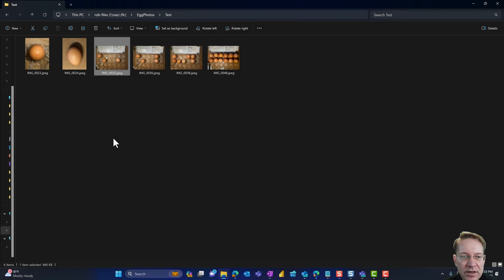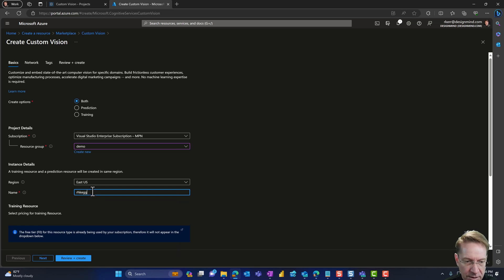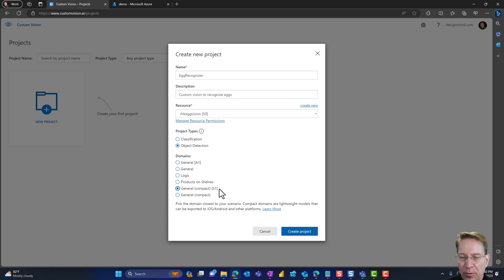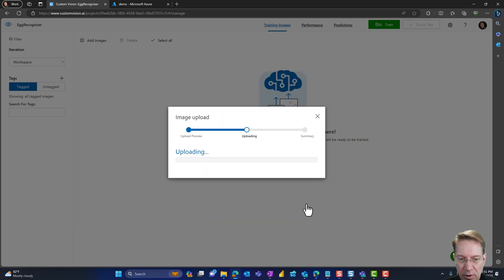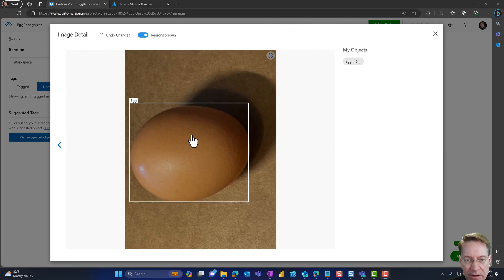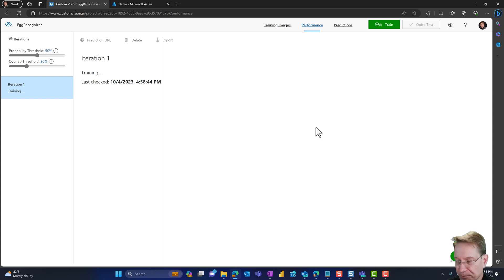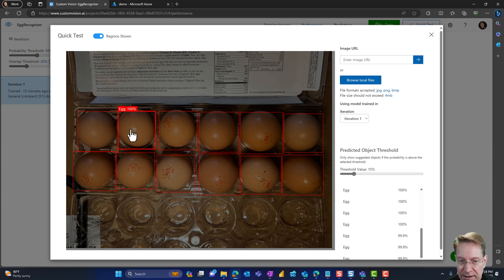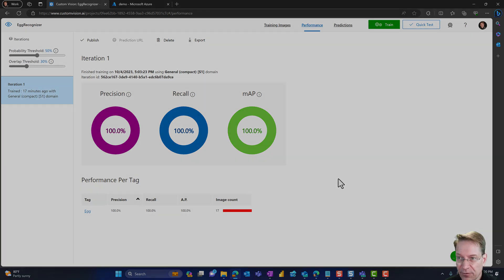Using AI Vision to Detect Packaging Defects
This is a video walk through showing how to create an Azure AI Custom Vision object detection model to test whether a product has been accurately packaged.

This video is an interactive walk through of the content published in this post:

0:00 Introduction
0:20 Solution Overview
1:18 Create Azure Resources
2:29 Create Vision Project
3:47 Import Images
5:15 Tag Images
6:49 Train Model
7:51 Review Model
8:16 Test Model
9:55 Summary